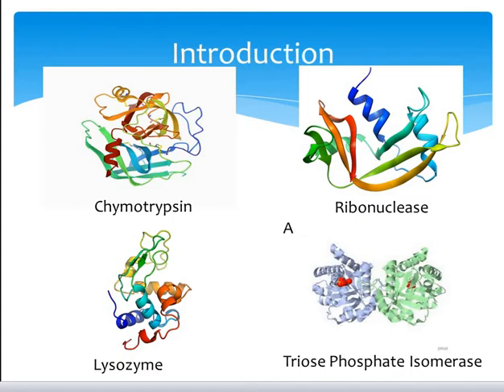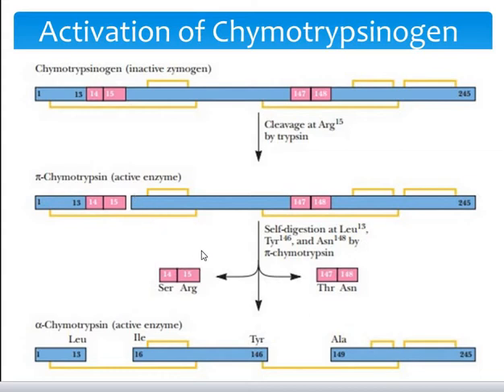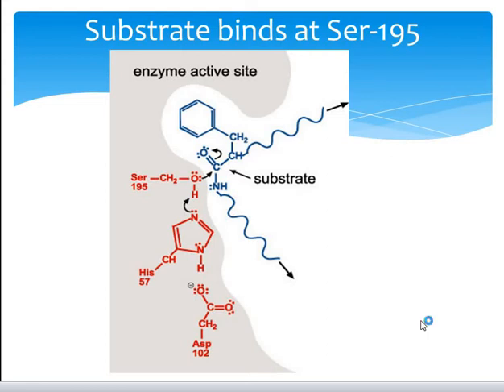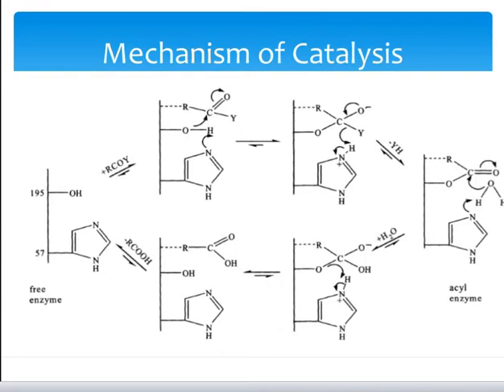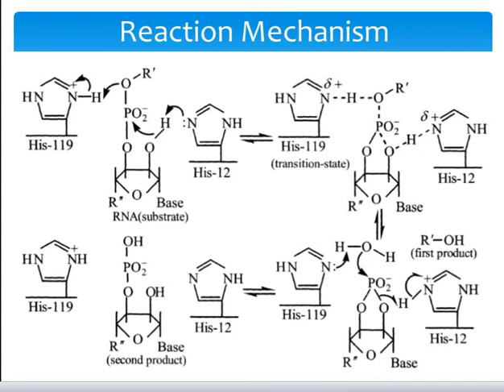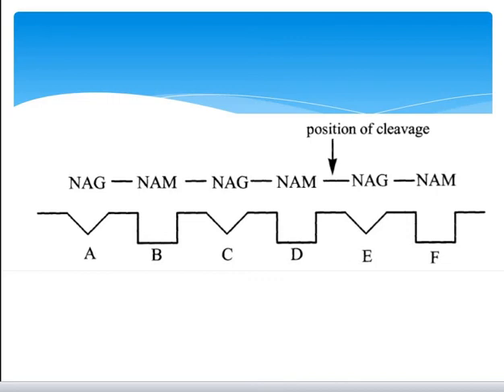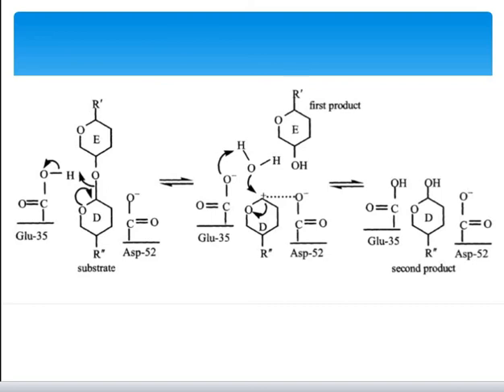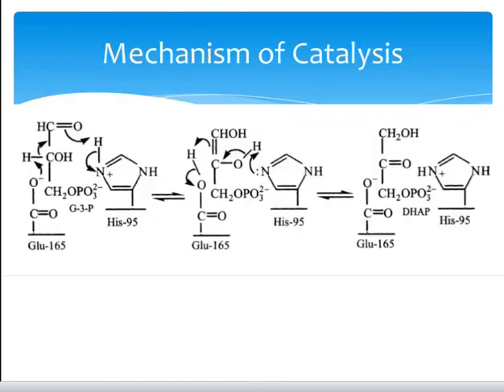NET LIFE SCIENCE / Mechanisms of Reactions Catalysed by Enzymes Without Cofactor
दुर्धर आजारावर उपचार कसे करता येतील ? वाचा या छोट्याश्या कादंबरीमधून .

सिरम थेरपीचा शोध,एक्स रे चा शोध, रेड क्रॉस सोसायटीचा शोध व नोबेल पुरस्काराबद्दल खूप काही जाणून घेण्यासाठी